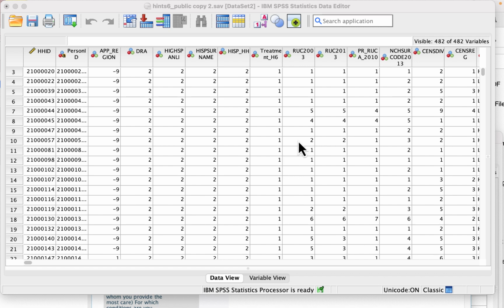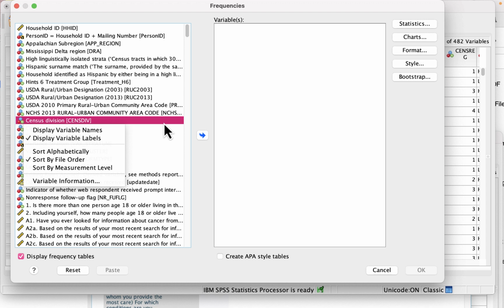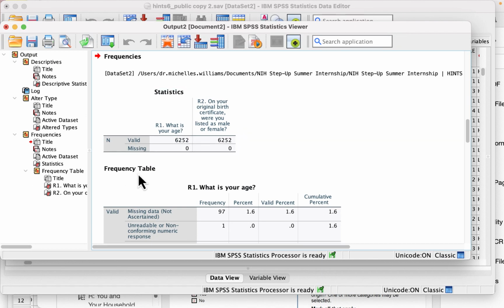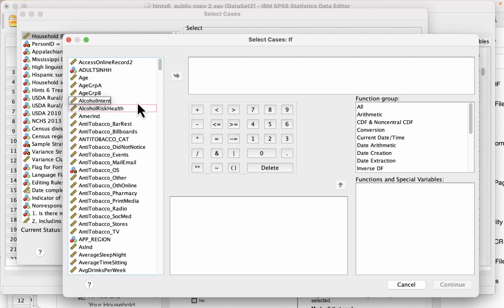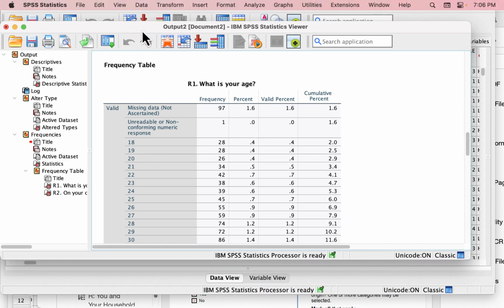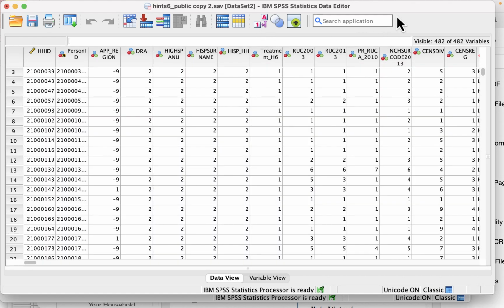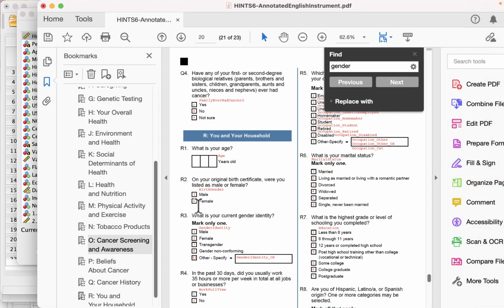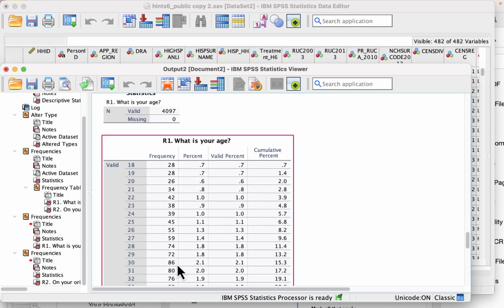SPSS Tutorial-Deleting cases